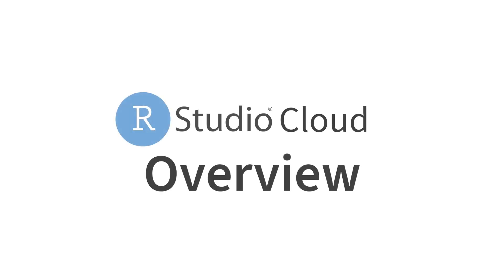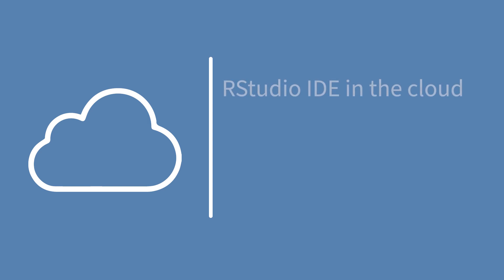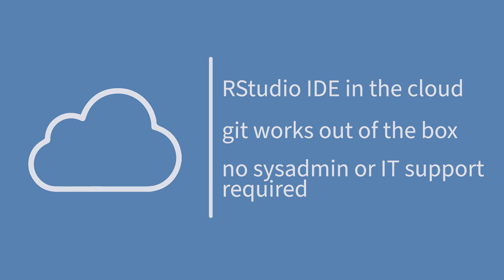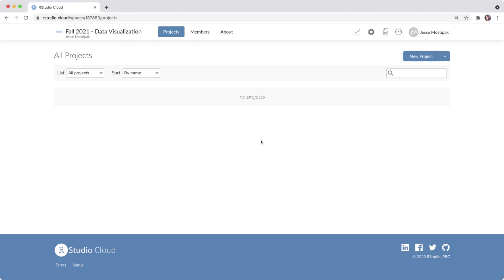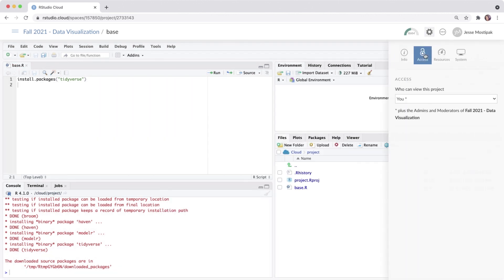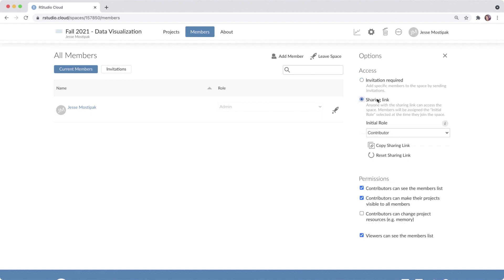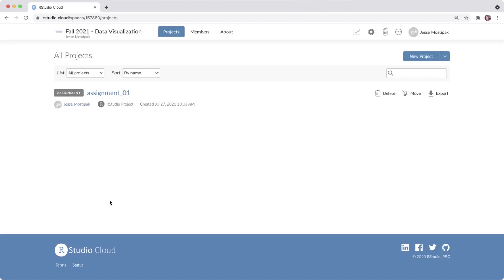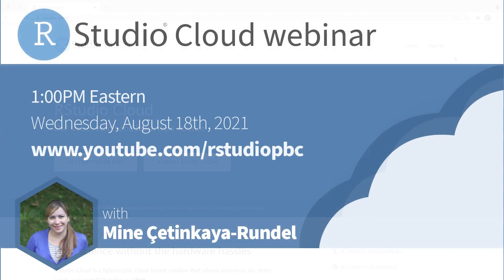RStudio Cloud | Overview | Instructor View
ABOUT RSTUDIO CLOUD:
RStudio Cloud is a lightweight, cloud-based solution that allows anyone to do, share, teach and learn data science online.

Analyze your data using the RStudio IDE, directly from your browser.
Share projects with your team, class, workshop or the world.
Teach data science with R to your students or colleagues.
Learn data science in an instructor-led environment or with interactive tutorials.

There is nothing to configure and no dedicated hardware, installation or annual purchase contract required. Individual users, instructors and students only need a browser to do, share, teach and learn data science.

We will always offer a free plan for casual, individual use, and we now offer paid premium plans for professionals, instructors, researchers, and organizations.

VIDEO CREDITS:
Monitor icon made by xnimrodx from flaticon.com
Cloud icon made by Freepik from flaticon.com